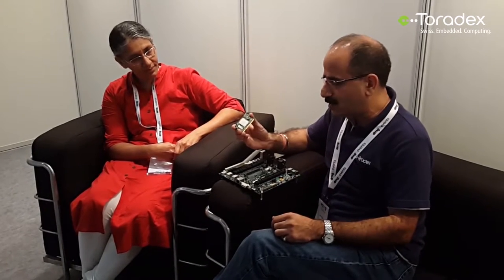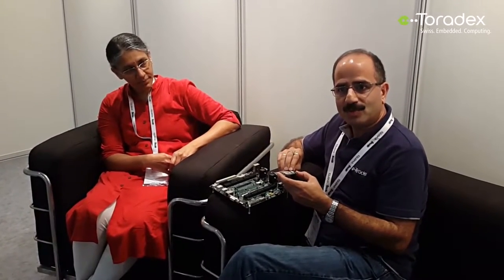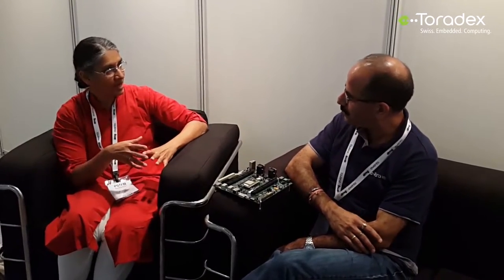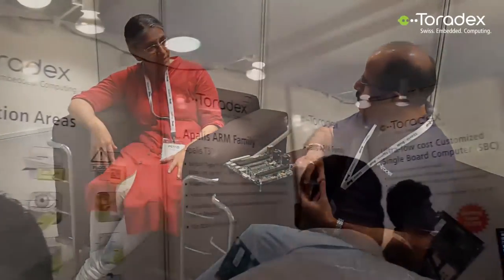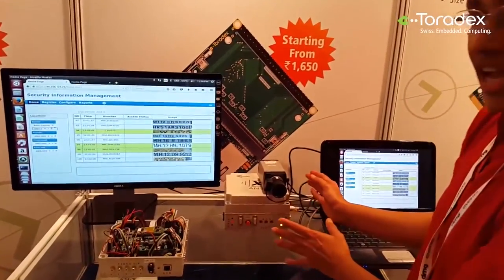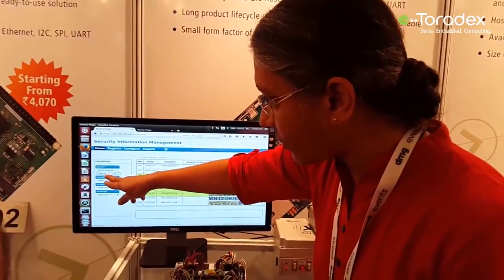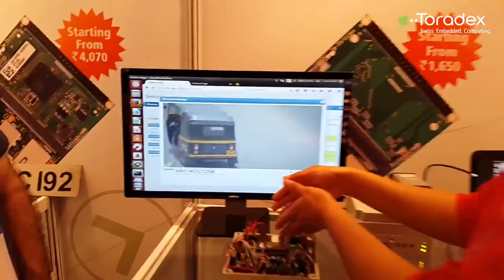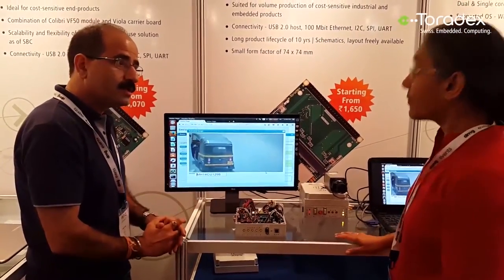Toradex Customer Spotlight: Konnet Vian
We focus the spotlight on Konnet Vian, our customer in India. We speak to Dr. Seva Panda, CTO, about the product, usage of our COMs and what according to her sets Toradex apart from its competitors.